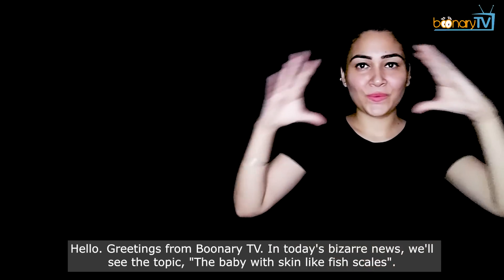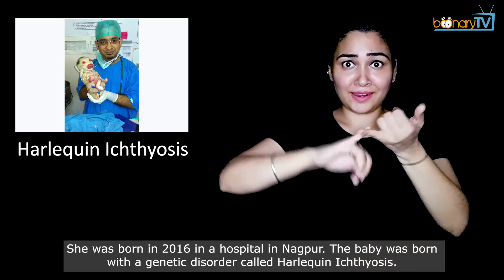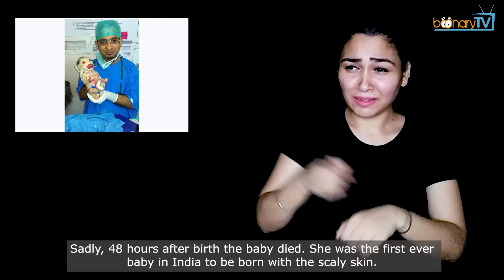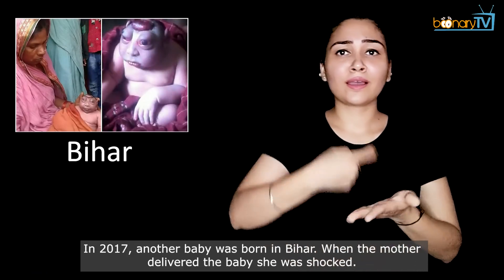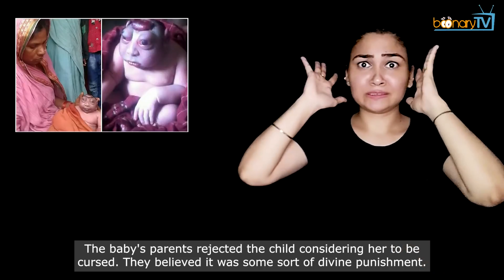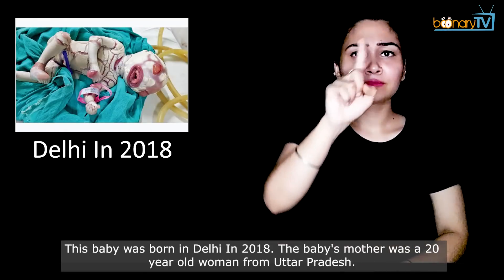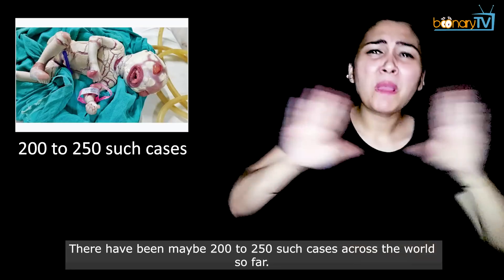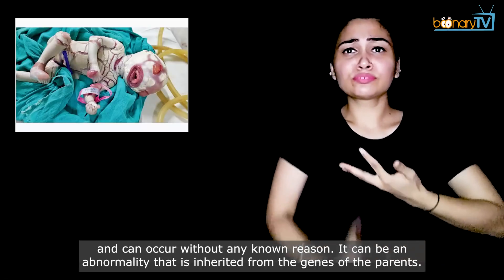No. 169, Bizarre News : The baby with skin like fish scales. (ISL)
Hello. Greetings from Boonary TV. In today's bizarre news, we'll see the topic, "The baby with skin like fish scales". How are babies born like this? What's this disorder called? Let's find out.

Isn't this picture very strange and frightening to see. This is a true picture of a baby girl. She was born in 2016 in a hospital in Nagpur. The baby was born with a genetic disorder called Harlequin Ichthyosis. It is a disorder in which a child is born without an external skin. Rather the skin is like a hard shell usually white or yellow in colour. The entire body of the baby is covered with that hard skin which is like fish scales and has cracks. This baby's parents were farmers and this was their first child. When the baby was operated and brought into this world, it was only 1.8 kg. The baby was immediately moved to the NICU. Why? Because it was suffering from respiratory problems due of complications in chest expansion owing to the dead skin. Sadly, 48 hours after birth the baby died. She was the first ever baby in India to be born with the scaly skin. After that another baby was born with the same disorder. What happened and who was that baby? Take a look.

In 2017, another baby was born in Bihar. When the mother delivered the baby she was shocked. The baby was deformed and its skin was a hardened shell. After the news of the baby was leaked, people rushed to the hospital to have a look at her. The doctors had to force the crowd away. That was an awkward and challenging situation. The baby's parents rejected the child considering her to be cursed. They believed it was some sort of divine punishment. The mother was so devasted that she refused to even breastfeed her. They didn't want to take care of the child. The parents said that they wanted to have a healthy child, whether girl or boy, they would be happy but on seeing their baby like this, they couldn't take it.  The baby was dubbed an 'alien'. That was a demeaning remark. There are more such cases that have occurred in different places. Where? Take a look.

This baby was born in Delhi In 2018. The baby's mother was a 20 year old woman from Uttar Pradesh. The doctors suspect that the disorder might have been because the woman had married her cousin brother. This could have been the reason for the genetic defect. This disease is rare and only a handful of cases have been recorded across the world. This disease affects one in three million births. Just one in three million. There have been maybe 200 to 250 such cases across the world so far. Recently on 22nd April 2021, another baby was born with the same disorder in Odisha. It's sad to see children who are born with such disorder are being named as "ghost baby" or "alien baby" and are sometimes even abandoned by their parents although they are short-lived. After all, it's not a problem with the child, it's the genetic mutation which is inherited from the parents and can occur without any known reason. It can be an abnormality that is inherited from the genes of the parents.